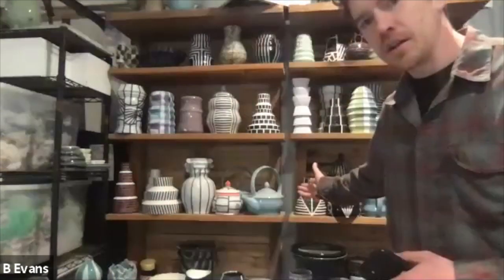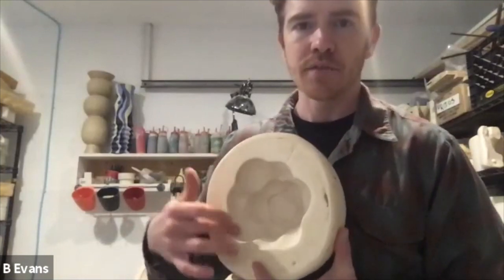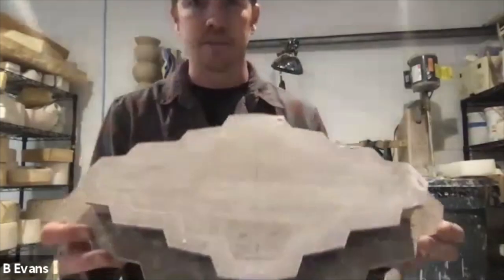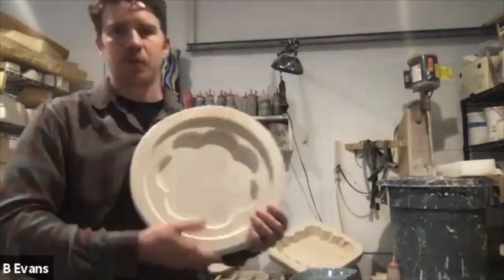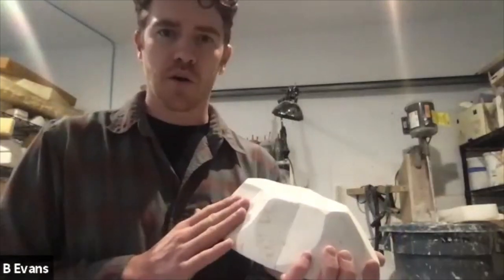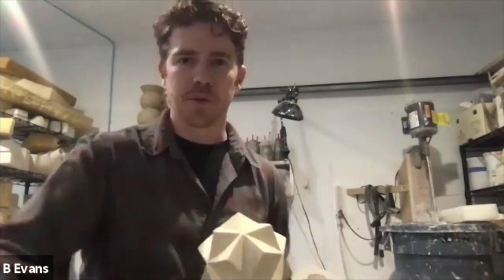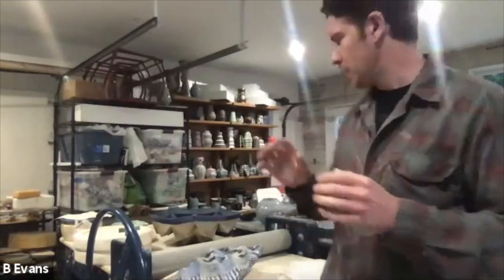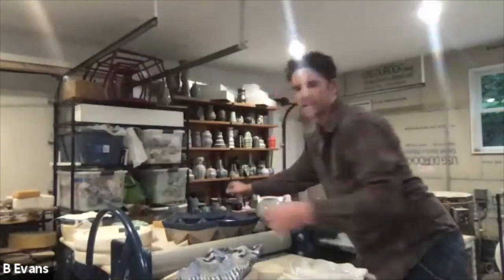IS183 Artist Talk : Ben Evans Ceramics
Join Ben Evans for a virtual tour of his pottery studio in Richmond, MA, and a talk about his creative process, techniques, and inspiration. During the tour, Ben will share how he decided on the layout of his studio and pottery equipment. Ben’s pottery includes wheel throwing, hand building, and slip casting. He enjoys all of these processes and will discuss why he chooses to work in so many methods and when to employ one or another. Join us to listen, learn, and ask questions.

Ben is an IS183 Faculty Artist, and a participant in the Berkshire Pottery Tour. The 7th Annual Berkshire Pottery Tour will be an online event this year — September 26 & 27, 2020. Visit the Tour’s site for more information.

IS183 Art School is the leading provider of high quality, hands-on instruction in the visual arts year-round at sites throughout Berkshire County.